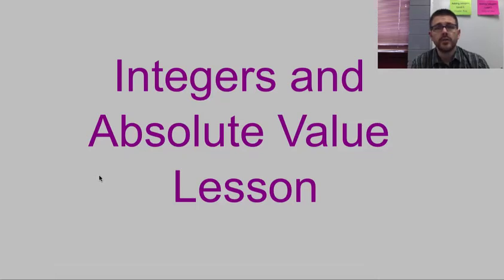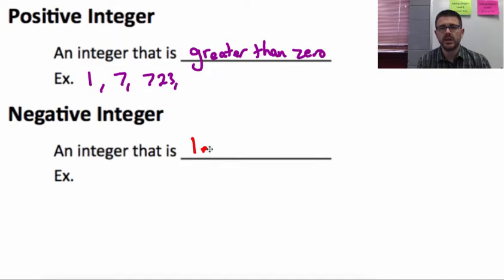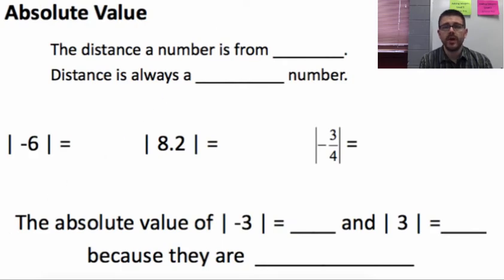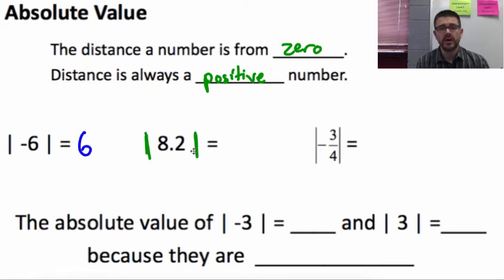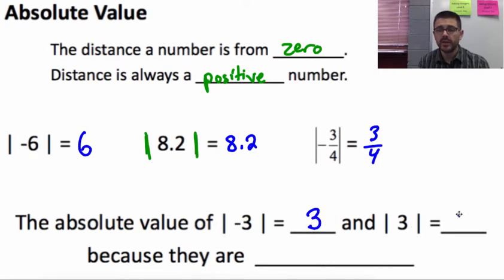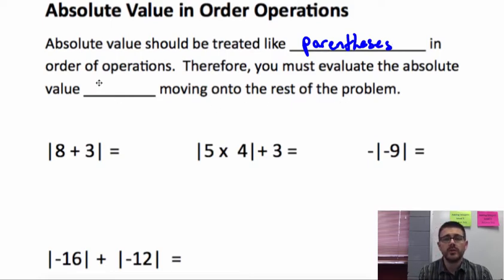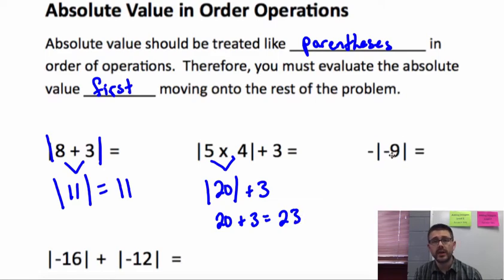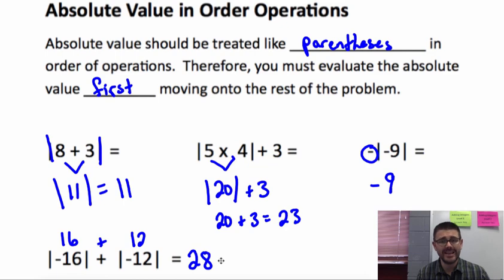Integers and Absolute Value video